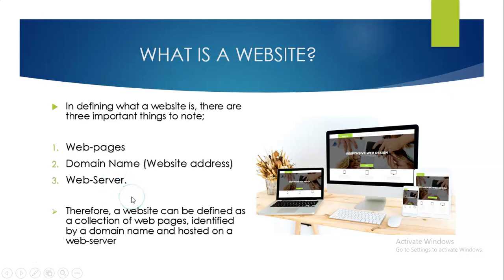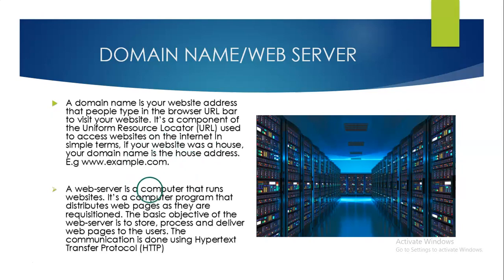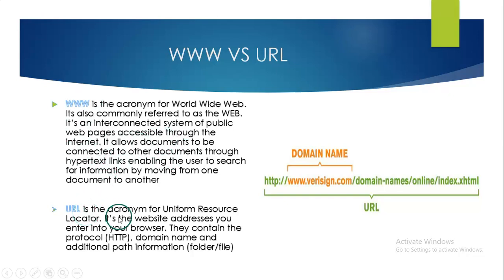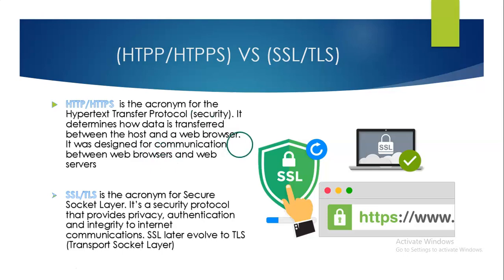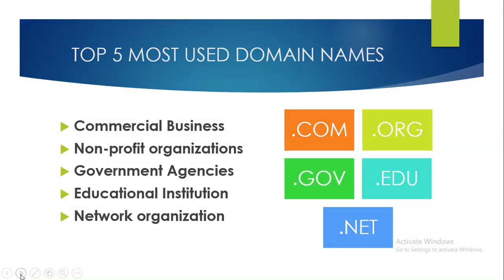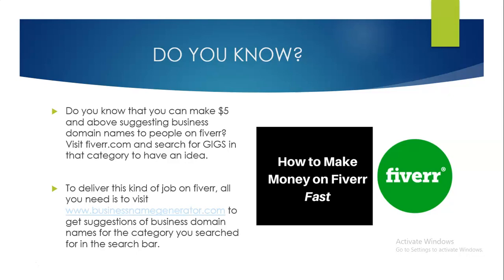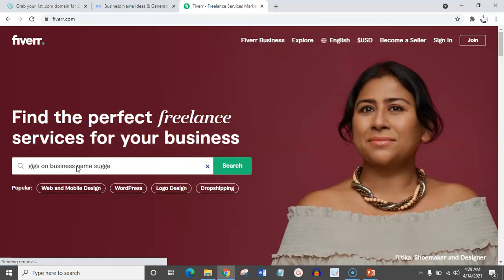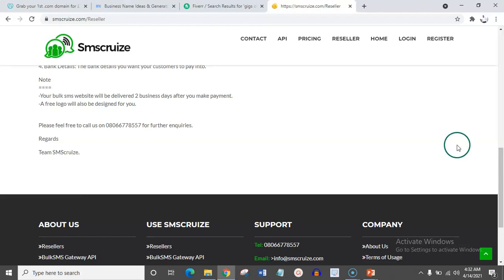FREE Web Design Course 2020: Introduction to Web Design | Episode 1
Learn how to make an awesome WordPress website
Learn the basics of web-design

In defining what a website is, there are three important things to note;

Web-pages
Domain Name (Website address)
Web-Server.

A domain name is your website address that people type in the browser URL bar to visit your website.

A web-server is a computer that runs websites. It’s a computer program that distributes web pages as they are requisitioned.

HTTP/HTTPS  is the acronym for the Hypertext Transfer Protocol (security). It determines how data is transferred between the host and a web browser..

SSL/TLS is the acronym for Secure Socket Layer. It’s a security protocol that provides privacy, authentication and integrity to internet communications.

Top Five Domain Name
.com
.org
.gov
.edu
.net

Non-profit organizations
Government Agencies
Educational Institution
Network organization